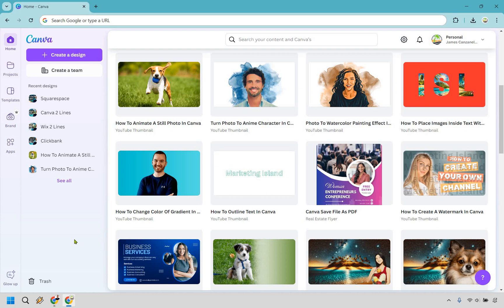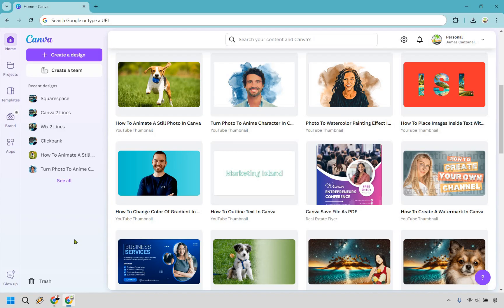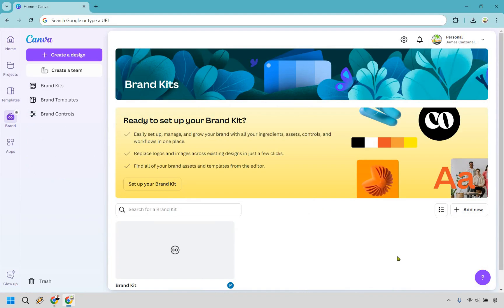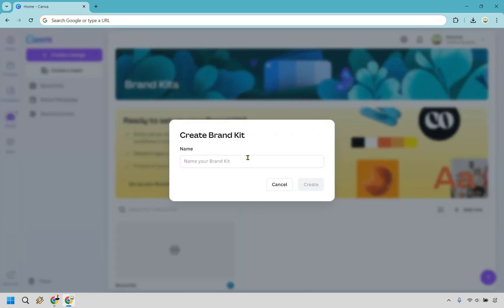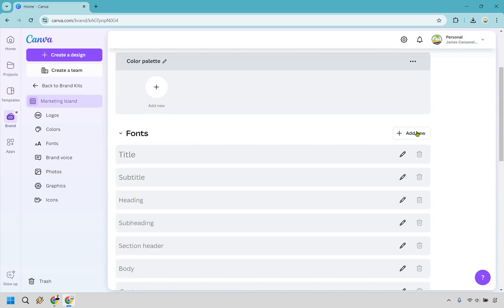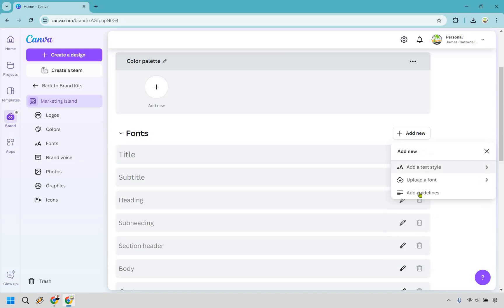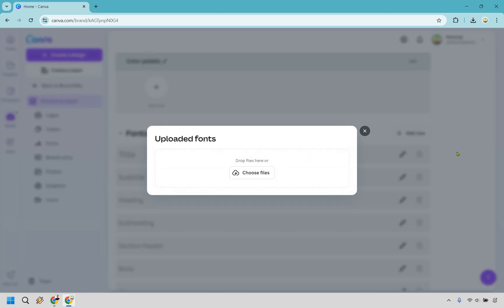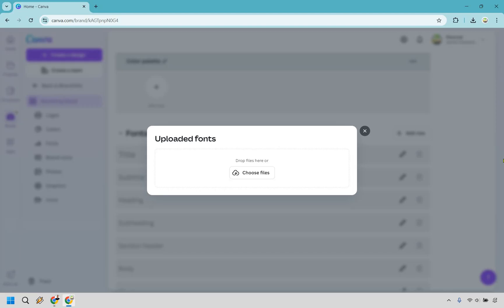How To Add Font In Canva 2024 (Canva Font Upload Tutorial)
How To Add Font In Canva

👋 Hey there! Thanks for checking out my How To Add Font In Canva video. Here's what I'll be covering for you:

🏝️ Canva Font Upload Tutorial — I’ll guide you through the steps to upload your own fonts into Canva, so you can add a personal touch to your designs and give your digital island that unique flair you've been looking for.

It helps more creators on Marketing Island make their designs stand out with style.